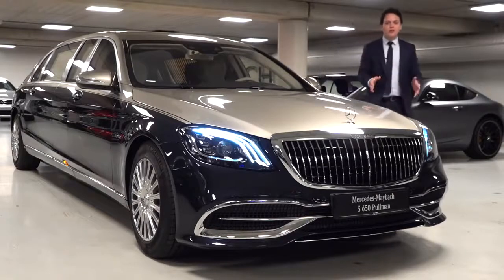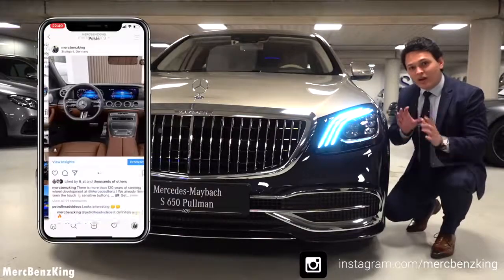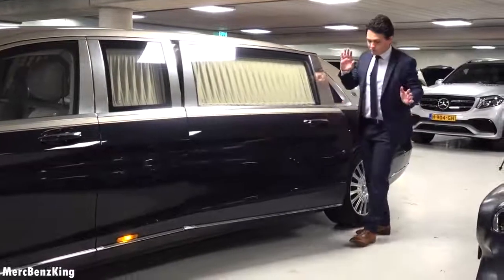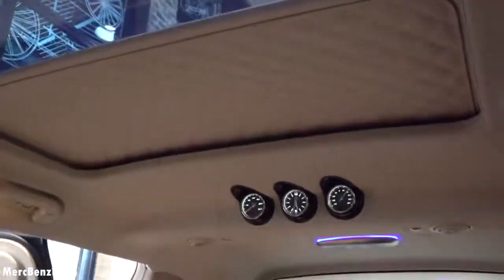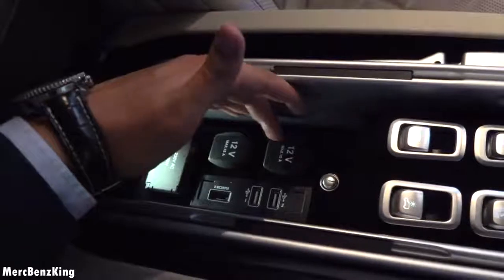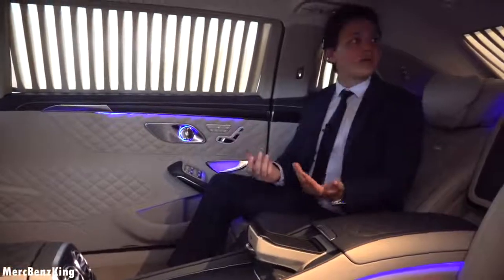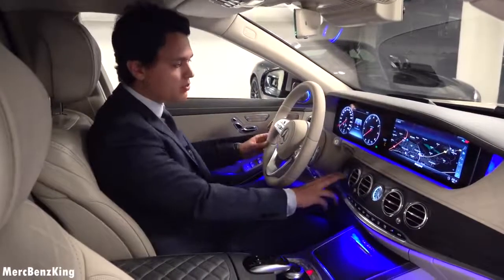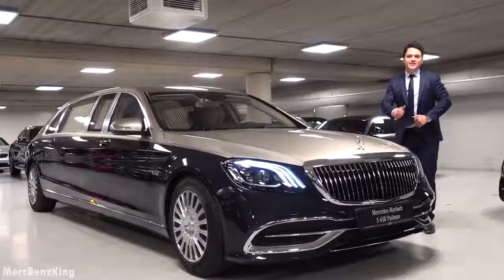2020 why Mercedes maybach S650 pull- man limited 1 of 2V12 full review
in today's mercbenzking's episode, we present to you the all -new Mercedes-Maybach Pullman S650,limited edition with pencil line, this is one of the most luxurious and complete pullman,6.50meters with 630hp and 1000 Nm of torque, V12 and 6.0 liter capacity.